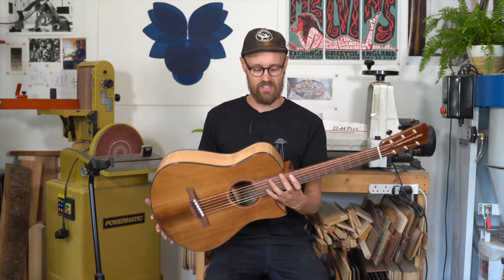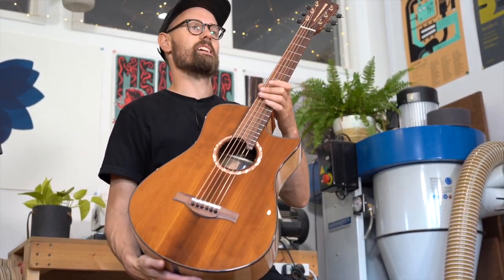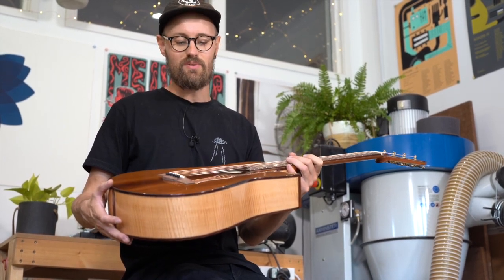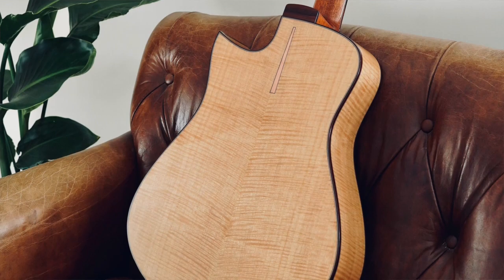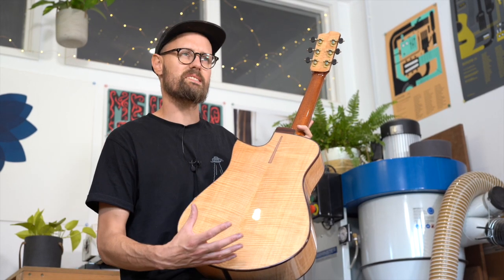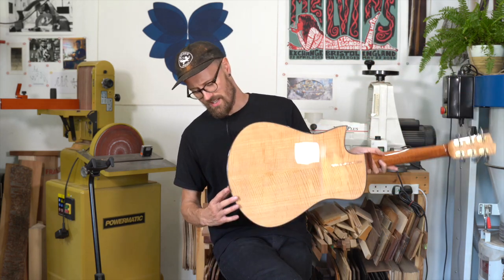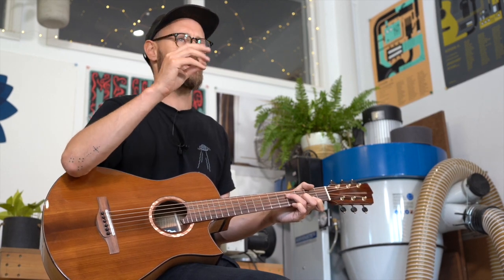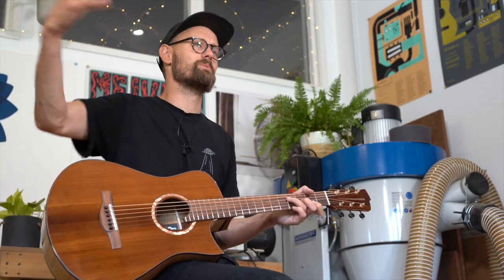Introducing 'Anastasia' - Model S in Torrified Adirondack / Figured Anigre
Tom takes us through the specifications of our latest Model S, 'Anastasia'.